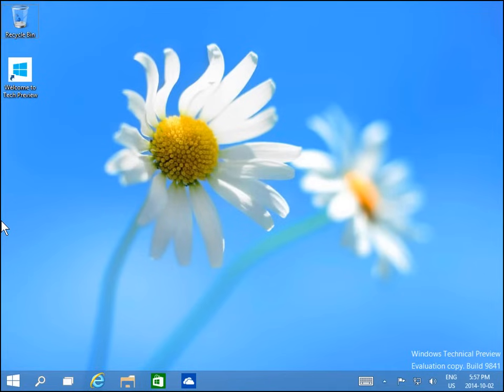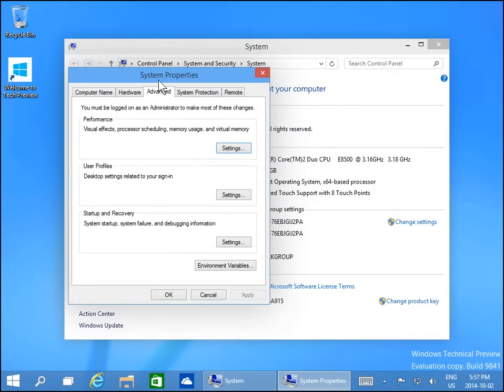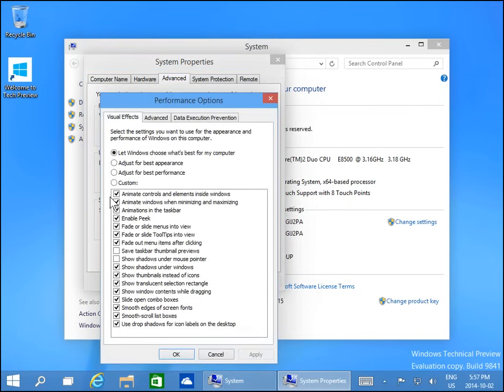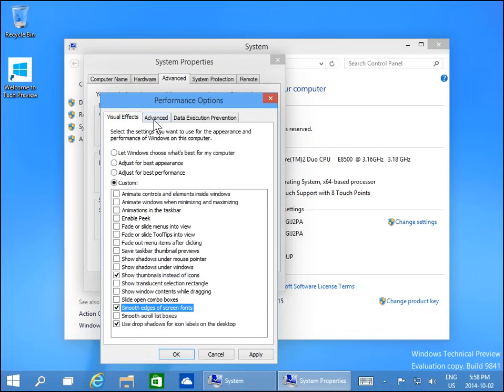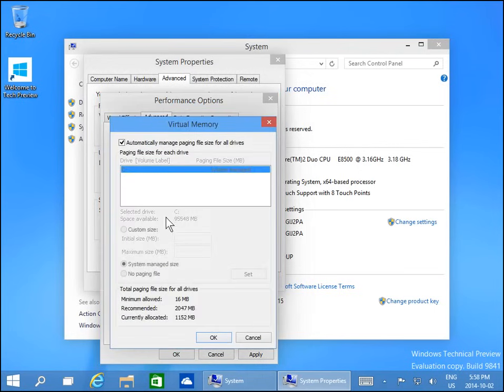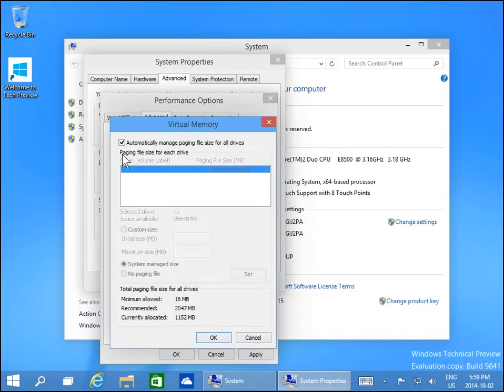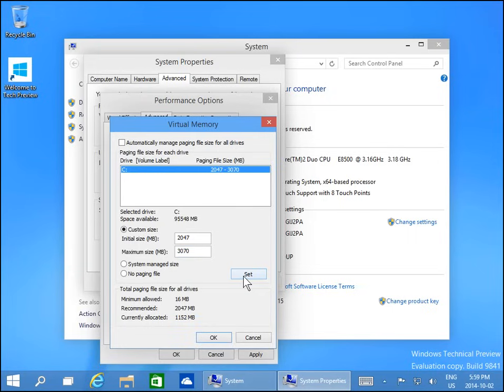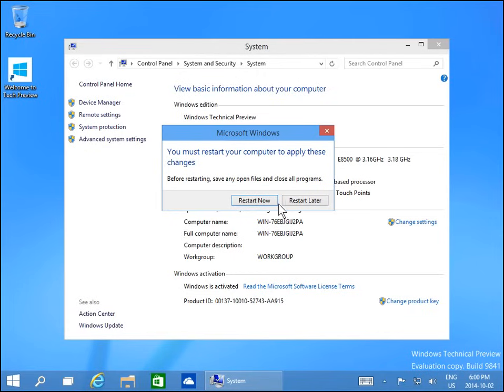✔️ Windows 10 - Optimize Performance - Virtual Memory - Advanced System Settings - Speed Up Win 10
Windows 10 - Optimize Performance - Virtual Memory - Advanced System Settings - Speed Up Windows 10